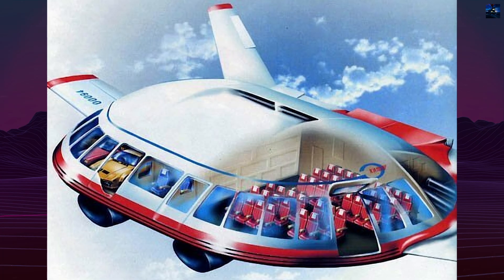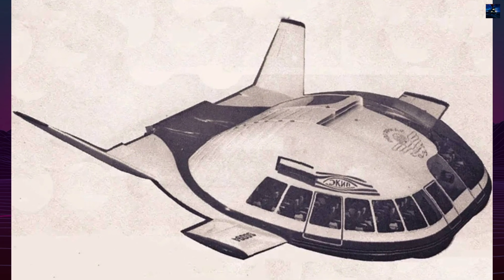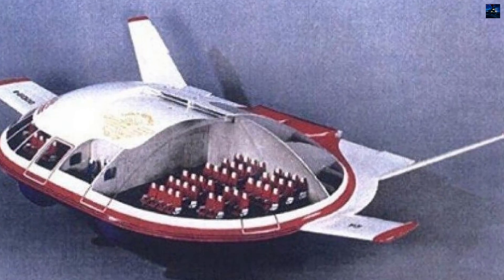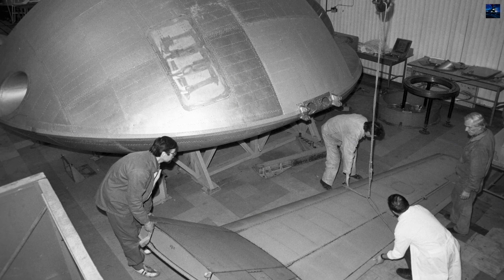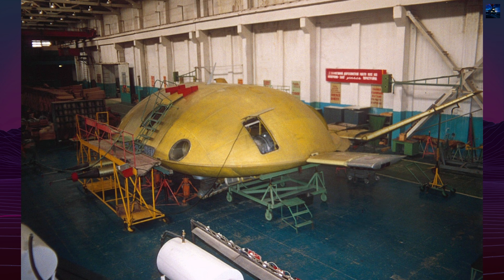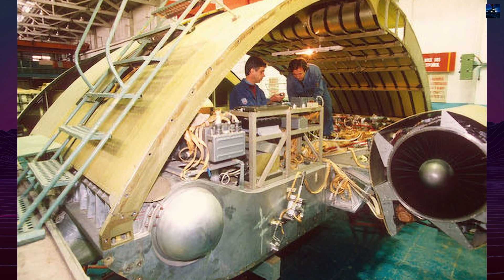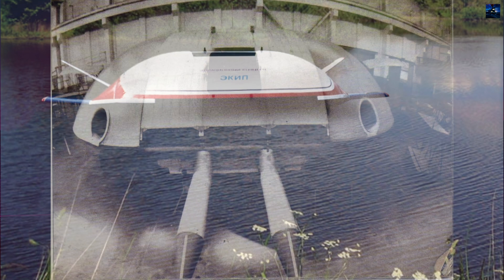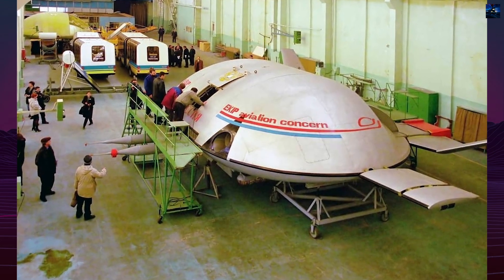EKIP: The Soviet UFO Prototype That Outsmarted Normal Planes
EKIP (Ecology and Progress) was a groundbreaking Soviet aviation project aimed at creating a multifunctional, aerodrome-free aircraft capable of vertical takeoff and landing on water, snow, or rough terrain. Designed as a flying wing with an elliptical fuselage and nicknamed “Tarielka” (“saucer”), EKIP combined futuristic design with advanced aerodynamics. Developed by Professor Lev Schukin in the 1980s, the aircraft featured boundary layer control, air-cushion landing systems, and unmatched STOL capabilities. Despite promising prototypes and international interest, funding dried up after the collapse of the USSR, and the project was shelved permanently by 2001. Today, only one prototype remains, displayed in a military museum near Moscow. This video explores the history, technology, and unrealized potential of EKIP — the Soviet flying saucer that never took off.

00:00 - Intro Retro Transport
00:05 - EKIP Aircraft History
04:38 - Outro Retro Transport